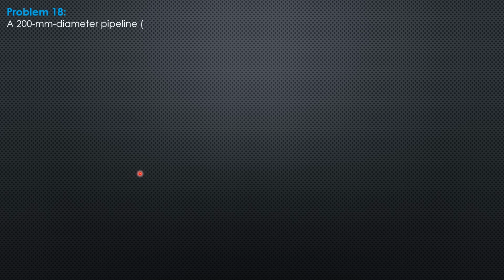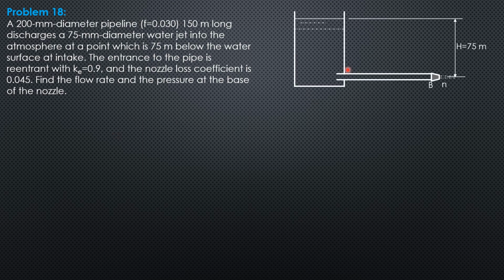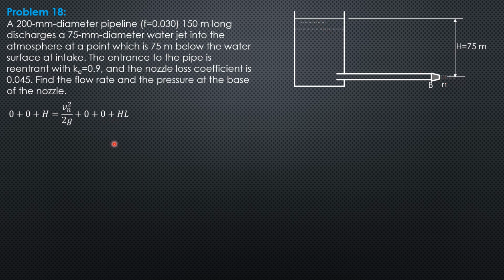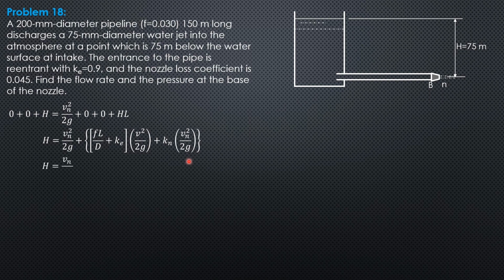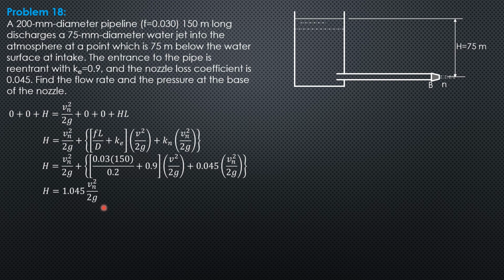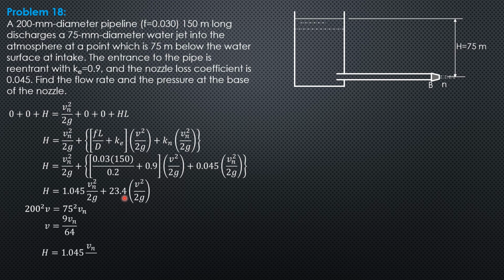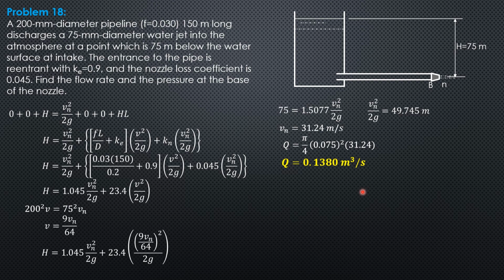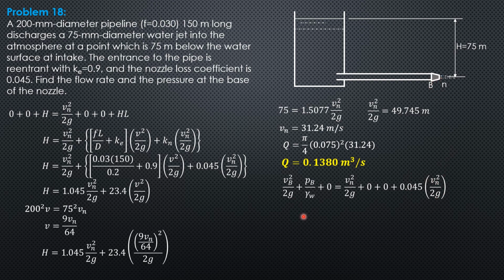SERIES-PARALLEL PIPES and MINOR LOSSES, Example 18